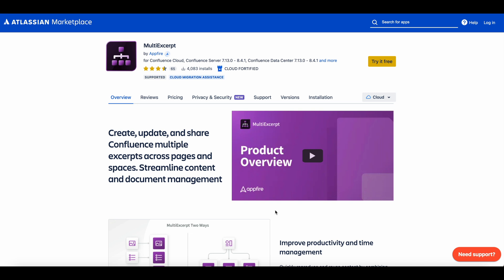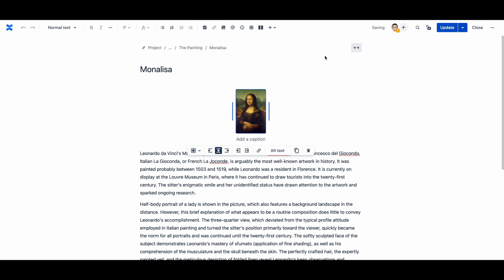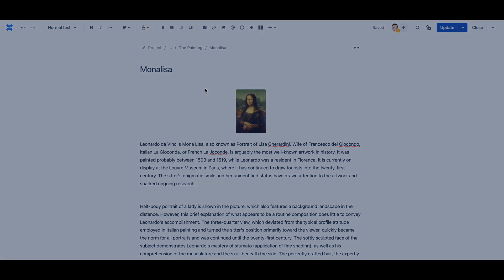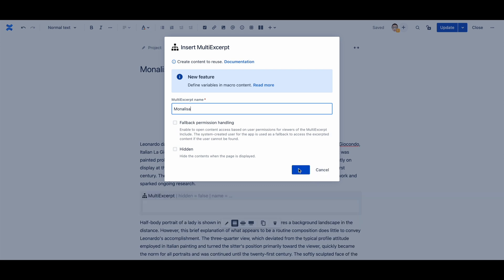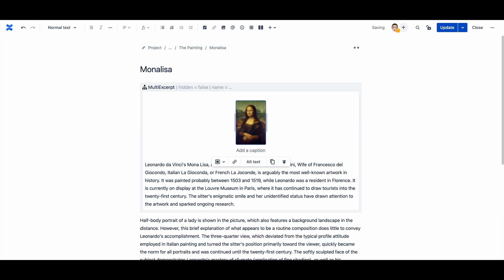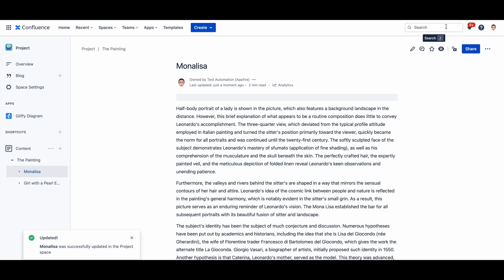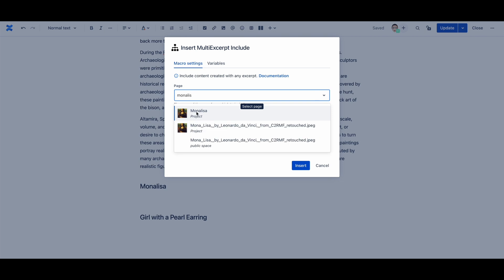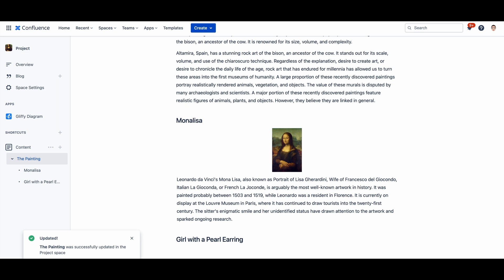Product Demo: MultiExcerpt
With MultiExcerpt, you can create, update, and share multiple excerpts across pages and spaces, allowing you to keep information consistent, update content efficiently, and reduce time spent on manual copying and pasting. This video provides a demonstration of this process and talks about the key features available as of August 2023.